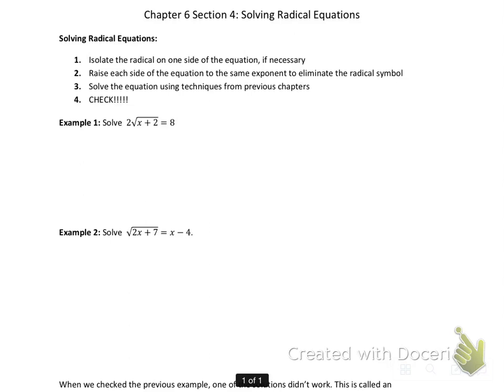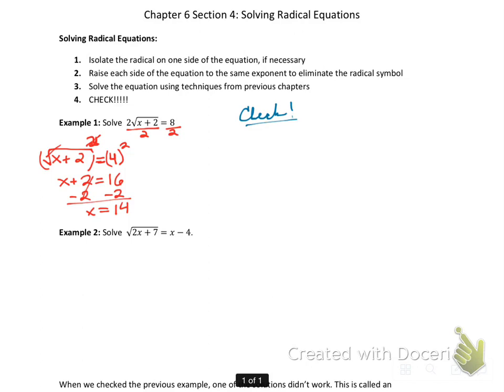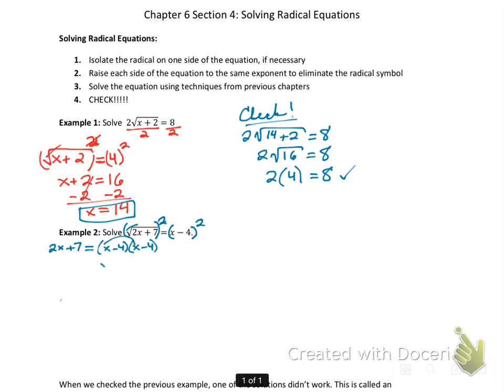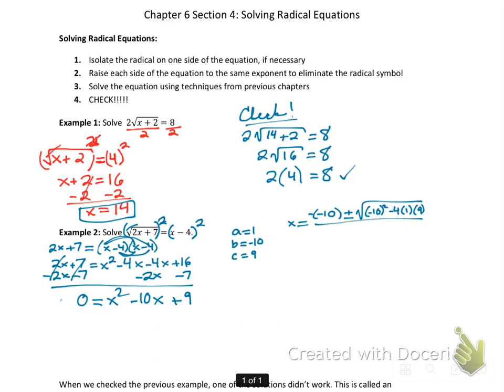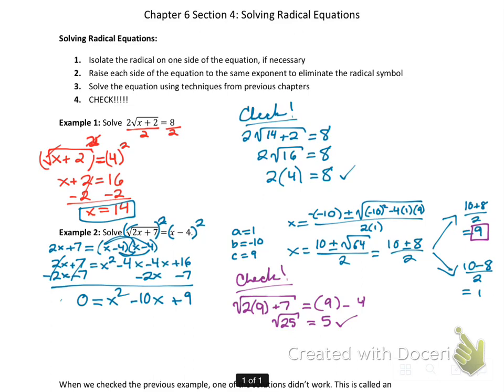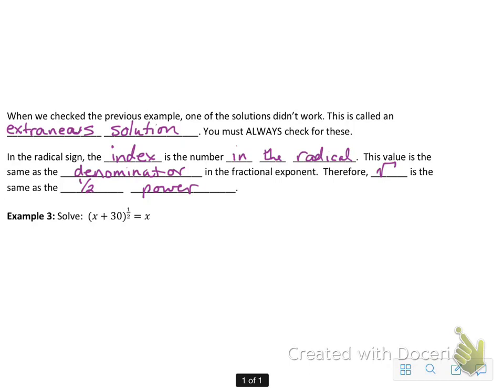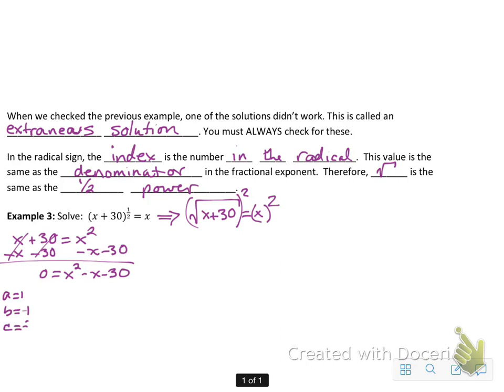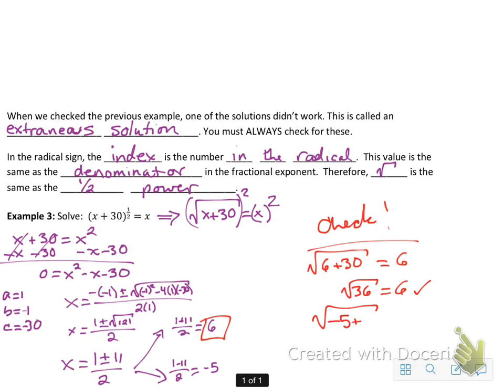6 4 notes